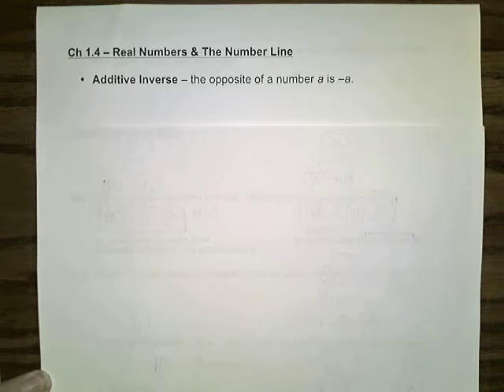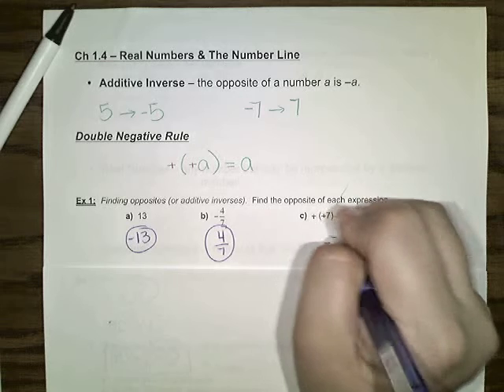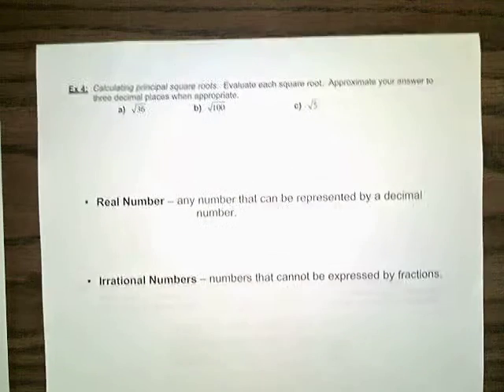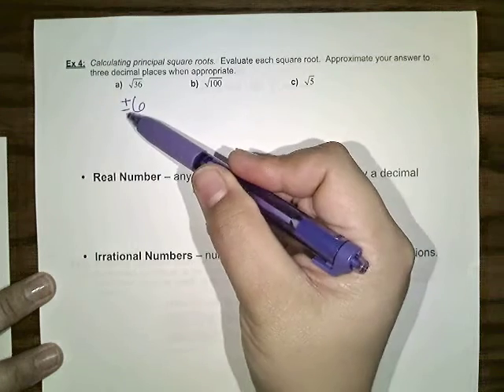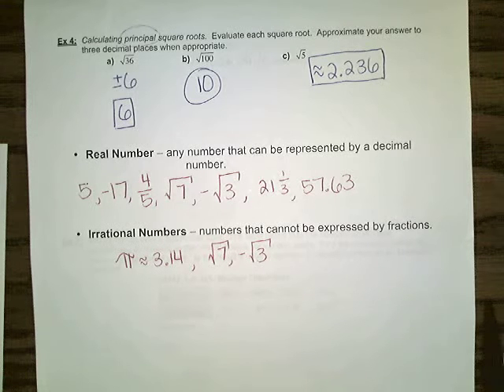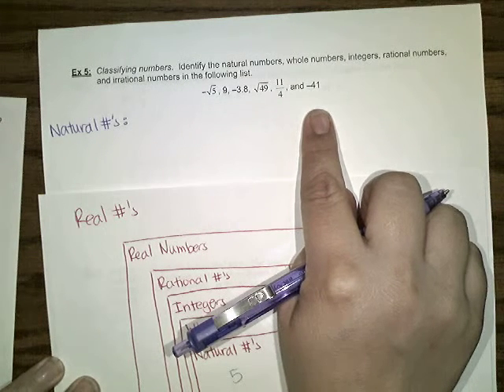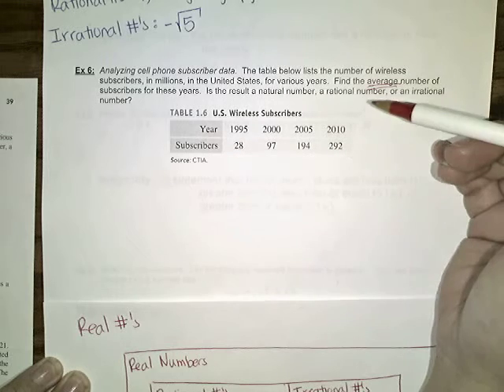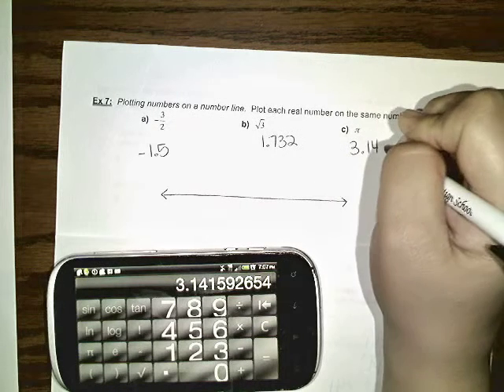Video Notes Ch 1.4